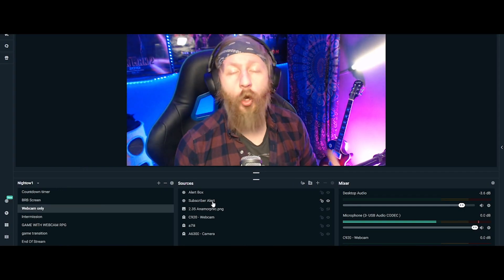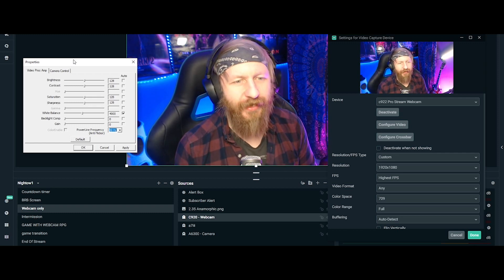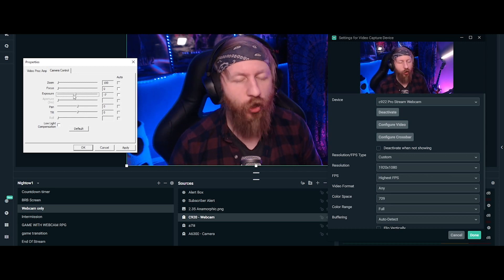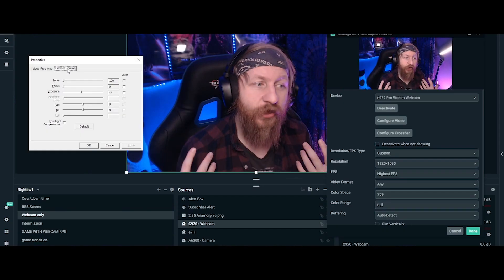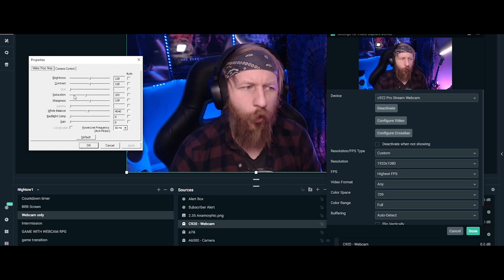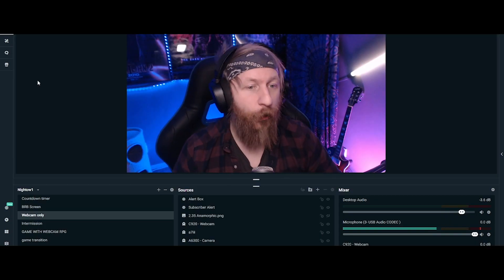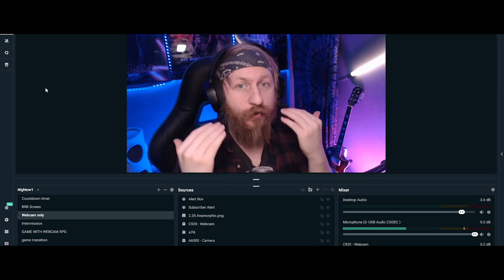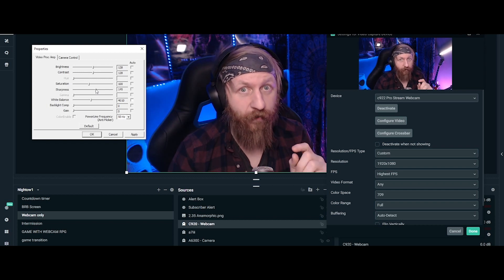Logitech C920/C922 Best Settings to Make Your Cheap Webcam look more professional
Started a new YT channel for 2023-
if you enjoy my content I'll be doing more of the same over there!

Do you have a logitech c920 or simiar webcam?
Looking to Make Your Cheap Webcam look better? for Free? I gotchu!

We all know webcams aren't exactly the best cameras in the world.. but what if i told you with a few tweaks to your setup and settings in OBS you can make your webcam go from bland to Beautiful!

Budget starter lights - (UK)

Logitech C920
Sony A7iii